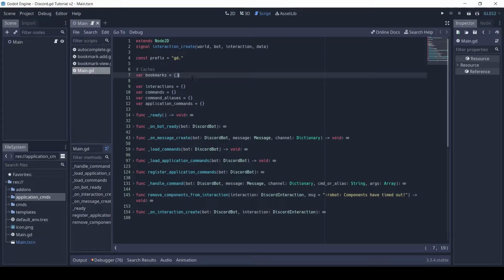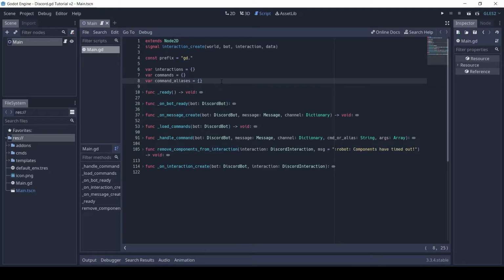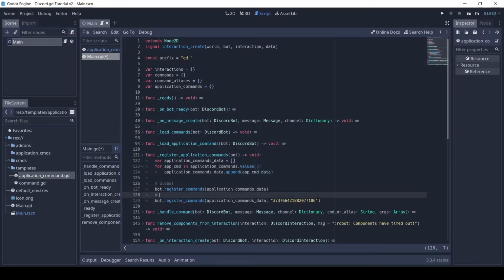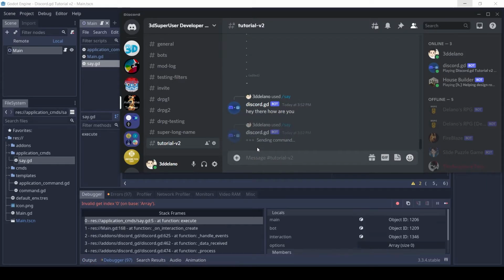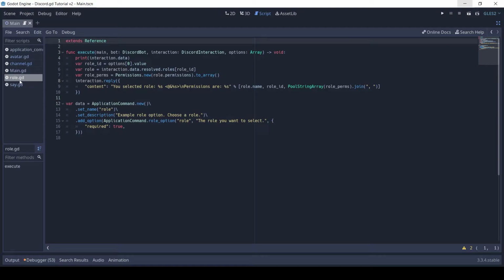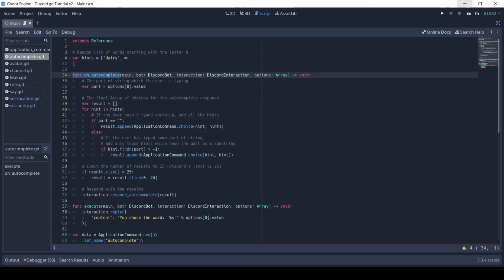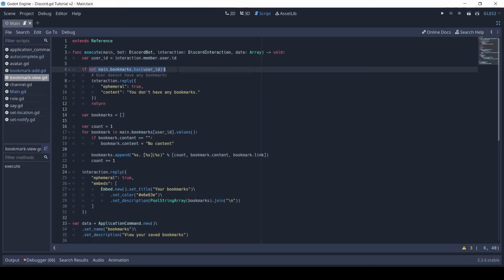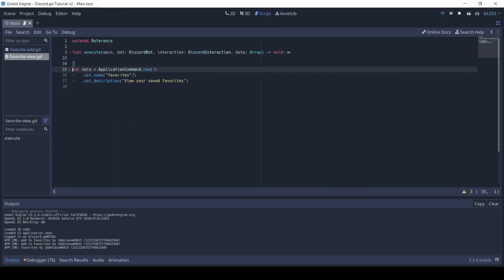8. Application Commands in one video | Discord Bot Tutorial | Godot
In this video we will see everything about Application Commands aka slash commands, message application commands and user application commands.

Timestamps
0:00 What are application commands?
1:52 Structure of an application command
2:25 Loading the application commands
5:29 Making the first application command
7:32 User option command
8:19 Channel option command
9:18 Role option command
10:10 Using Choices in a option
10:55 Boolean option command
11:26 Autocompleted options command
12:44 Message application command type
14:33 Subgroups and subcommands
15:28 User application command type
16:50 8ball command example
17:11 Outro